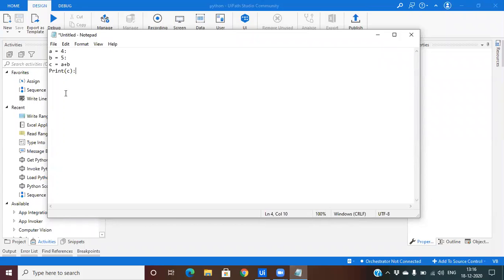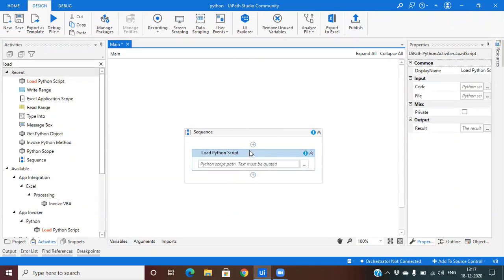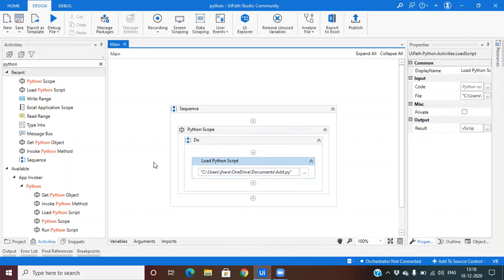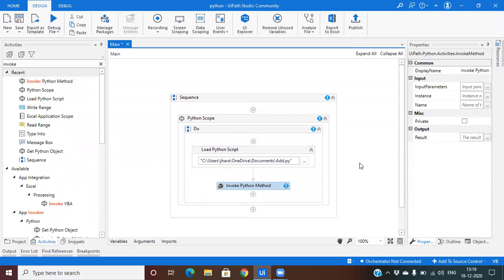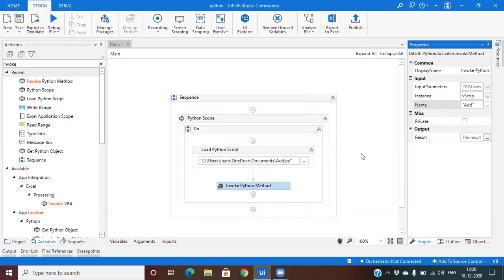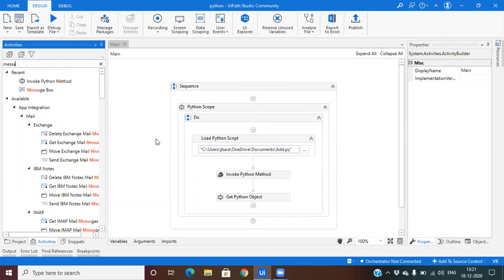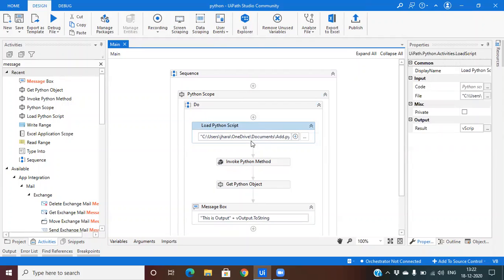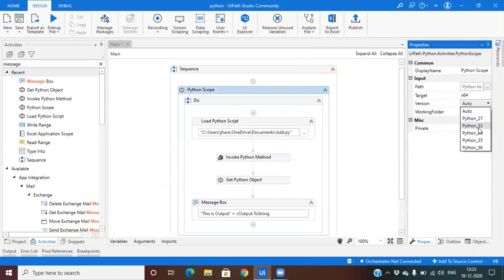How to invoke python Script in _Uipath